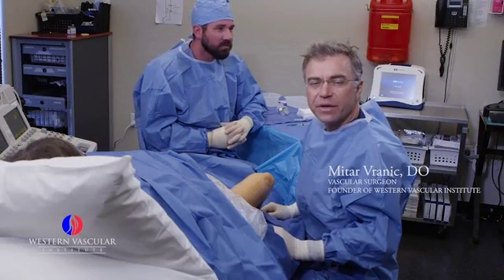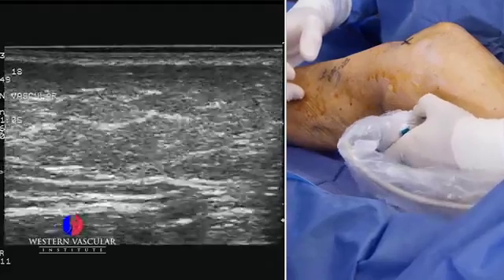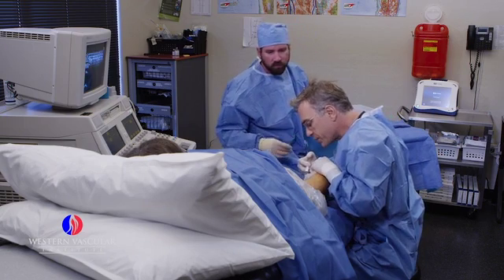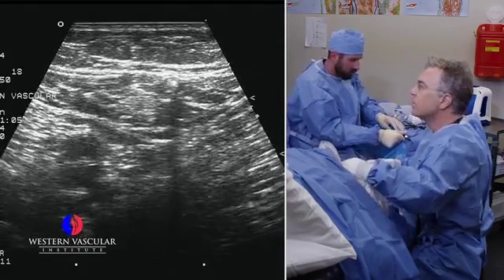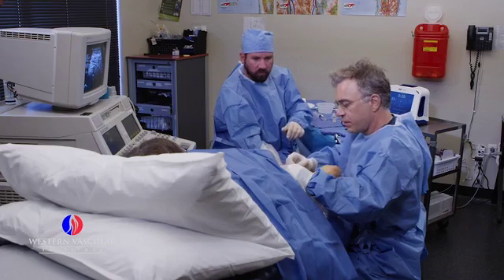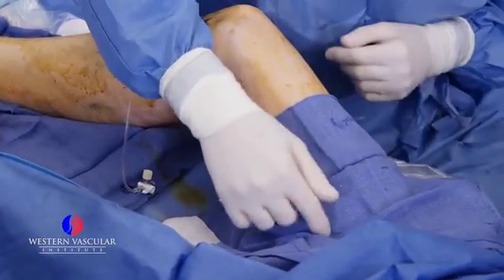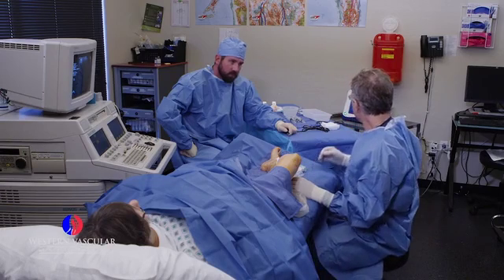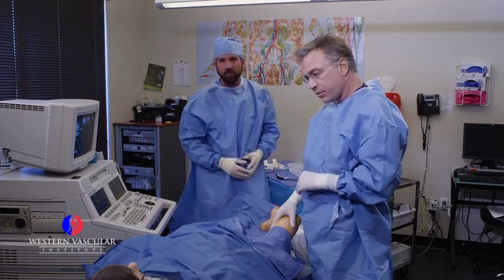Varicose Vein Radio Frequency Ablation procedure performed at Western Vascular Institute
Dr. Vranic discusses varicose vein frequency ablation procedure